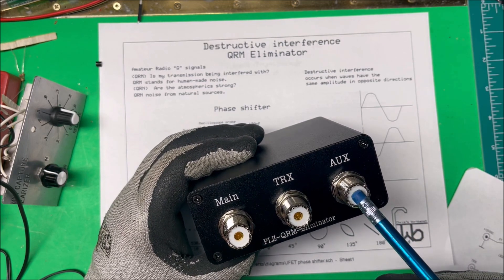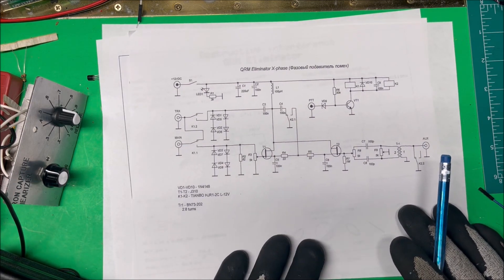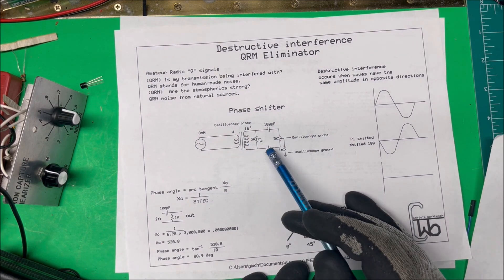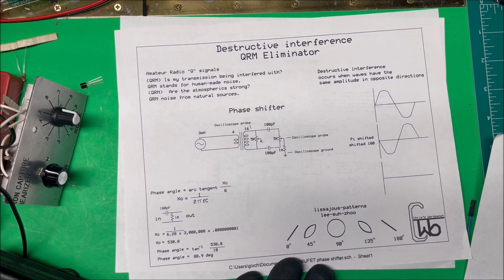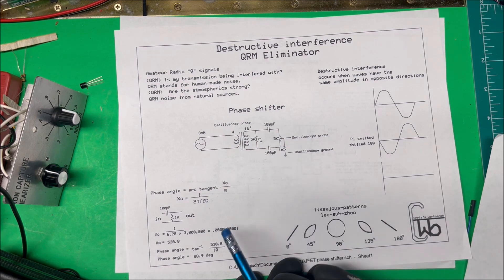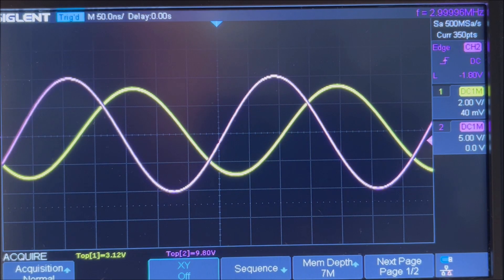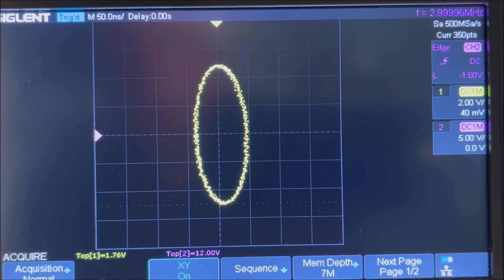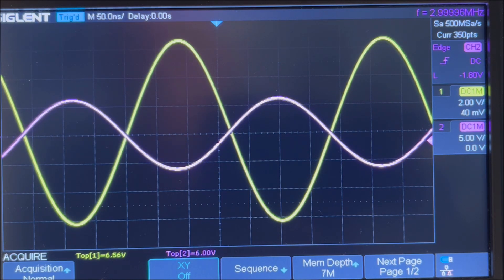QRM Eliminator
How a QRM Eliminator uses Destructive interference to eliminate noise.